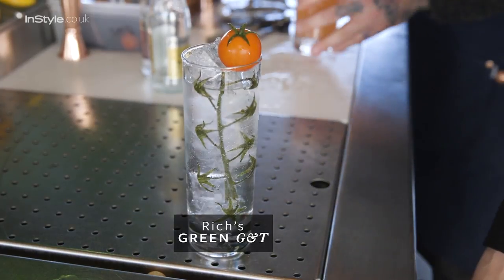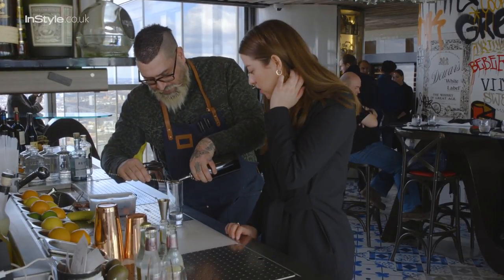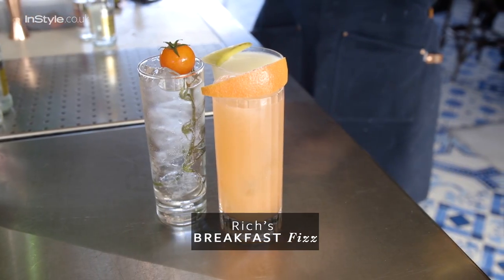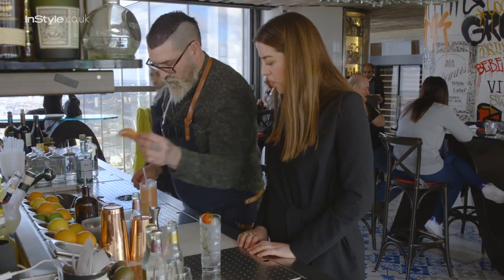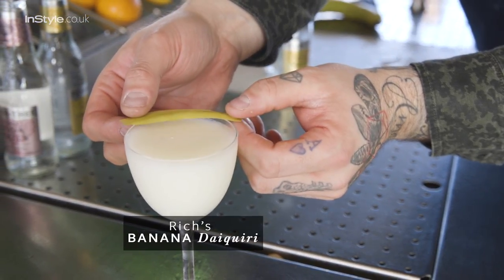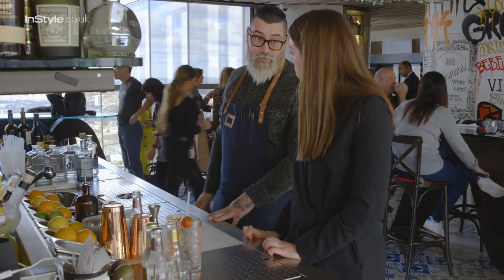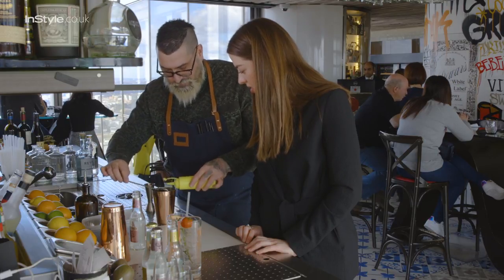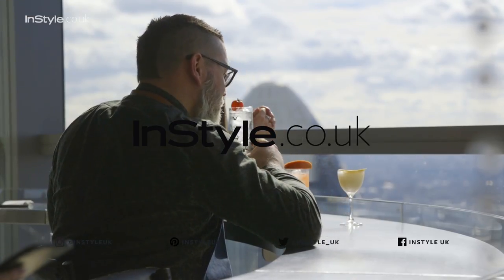Chlo Social: How To Make Cocktails Out Of Trash By Rich Woods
Why Drinks Made Out Of Trash Is London’s Newest Trend...